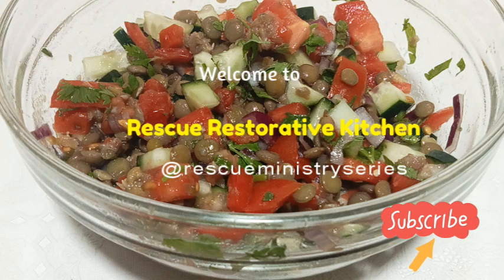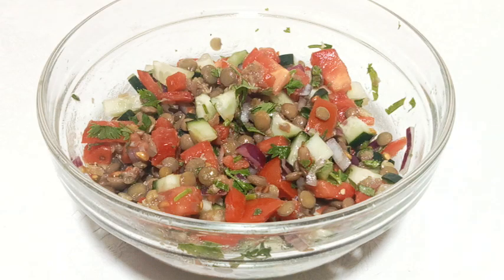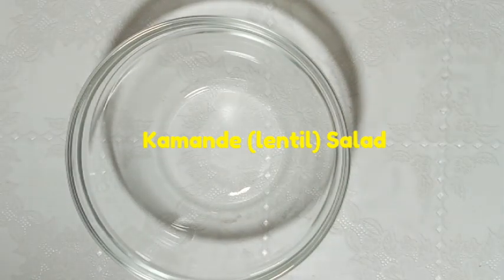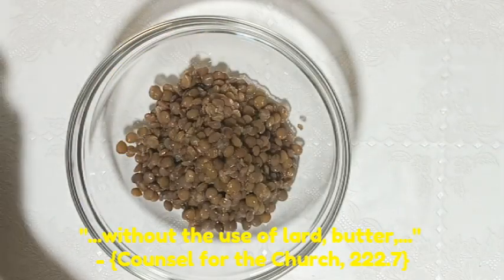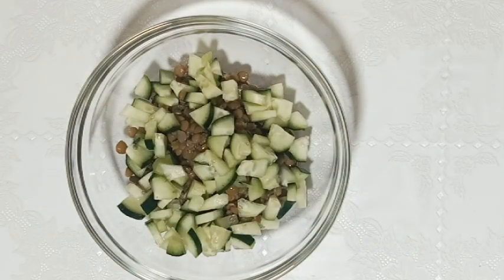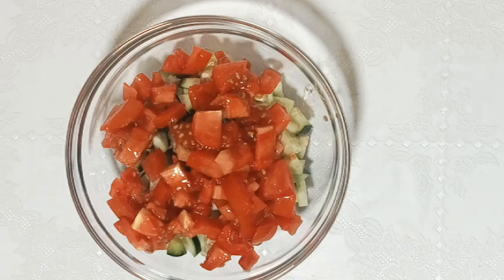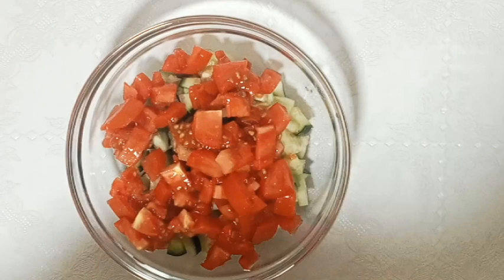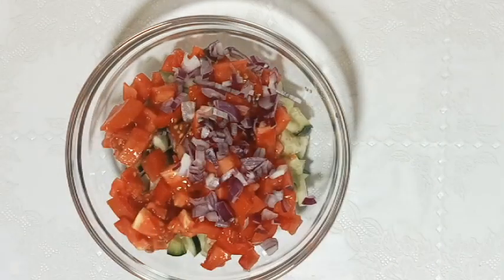Kamande Salad Recipe: Embracing Natural Fats for Health & Wellness | Health reform & Nutritious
Welcome to today’s wholesome recipe: Kamande Salad!
In this video, we’re embracing the power of natural, plant-based fats, with a focus on the benefits of using cold-pressed olive oil. Our Kamande Salad is packed with plant-based protein and balanced with healthy fats, reflecting the principle of incorporating natural fats for optimal health. As Ellen White counsels, we should avoid using "butter or lard" and instead opt for cold-pressed oils like olive oil or natural nut butter (Counsel for the Church, 222.7).
This nutritious salad not only nourishes your body but also supports your spiritual well-being by aligning with health reform principles. Enjoy this simple yet satisfying recipe and discover how natural fats can elevate both your health and vitality.
Recipe
Ingredients:
• 1 cup Kamande (cooked lentils)
• 1 cup tomato, diced
• 1 small onion, finely chopped
• 1 cucumber, diced
• 1 tablespoons olive oil
• Optional: a squeeze of lemon juice for added freshness
Instructions:
1. Prepare the Kamande:
o If you haven't already, cook the Kamande (lentils) according to package instructions. Let them cool to room temperature before adding them to the salad.
2. Chop Vegetables:
o Dice the tomato, finely chop the onion, and dice the cucumber.
3. Mix Ingredients:
o In a large bowl, combine the cooked Kamande, diced tomato, chopped onion, and diced cucumber. Add olive oil, salt and lemon juice
4. Combine:
o Toss everything together until well-coated.
5. Serve:
o Enjoy your Kamande Salad at room temperature. It's perfect as a light meal or a side dish.